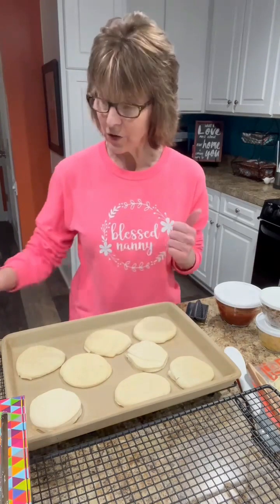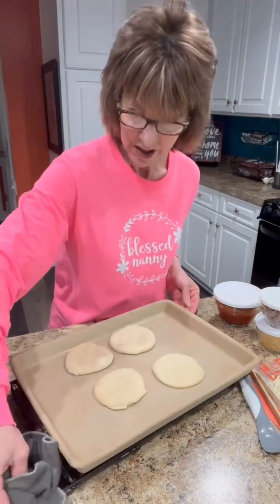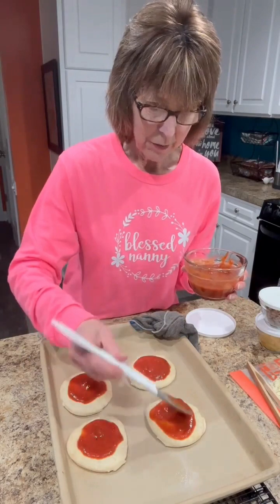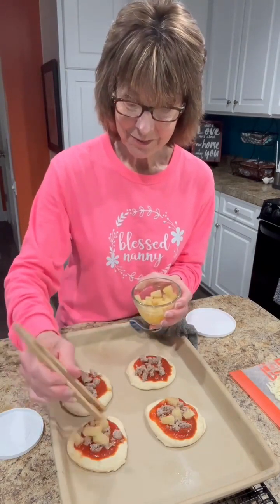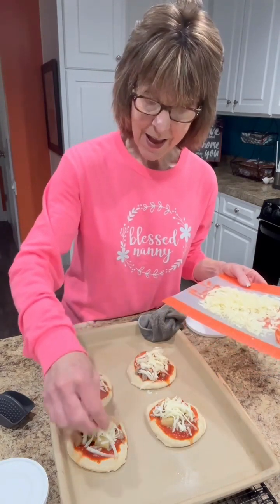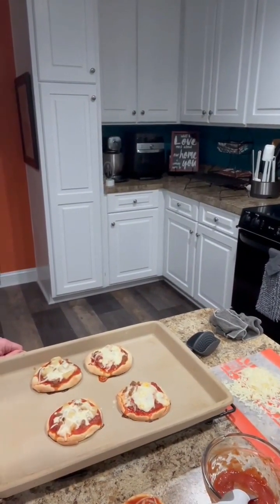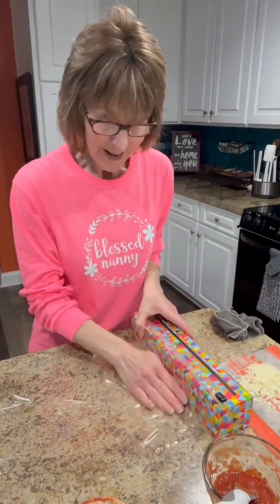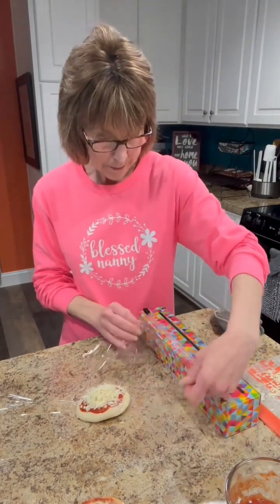How to Make Individual Pizzas | Make ahead Individual Pizza with Kim Sasser Hill